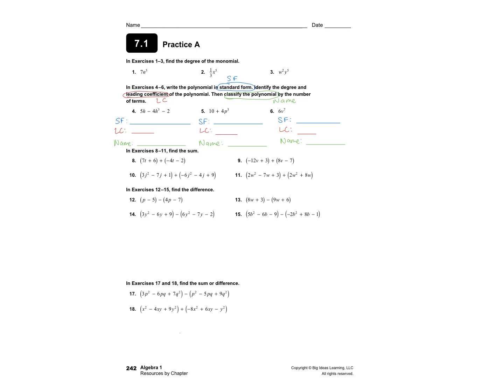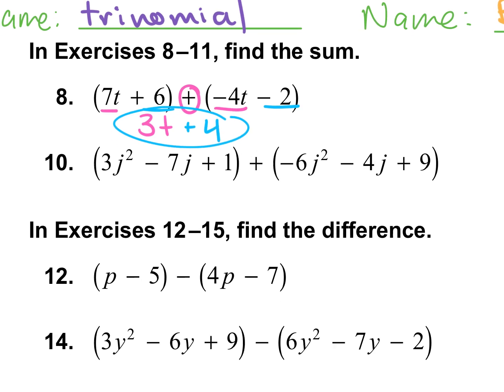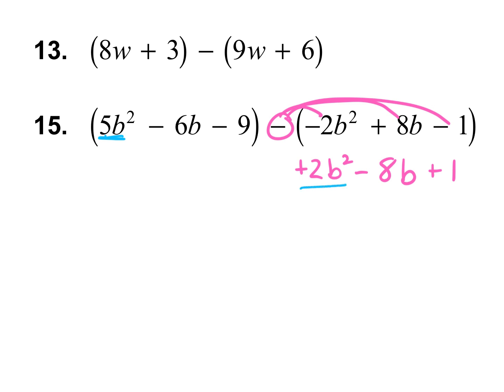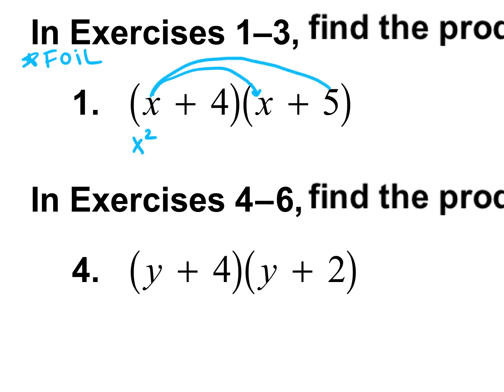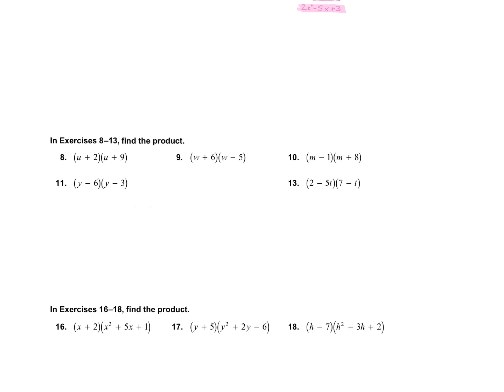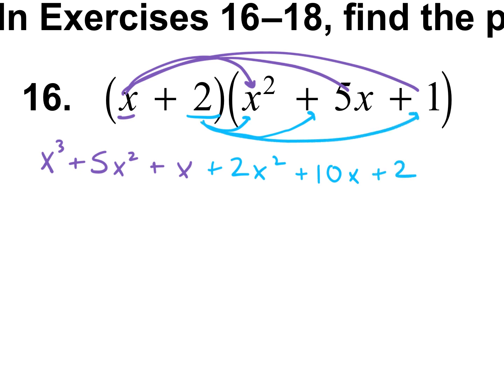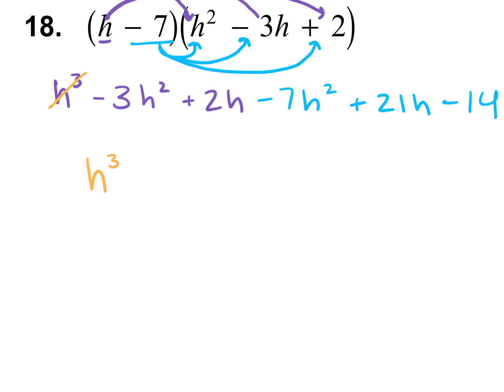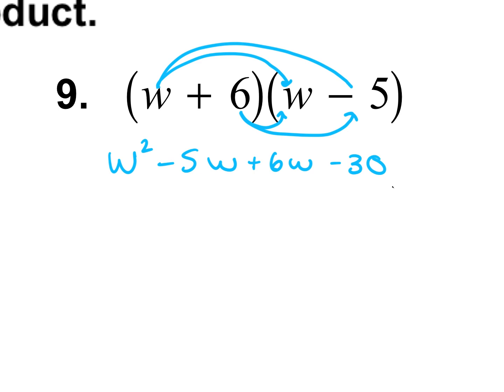3.4 ALG1 7.1-7.2 QUIZ REVIEW